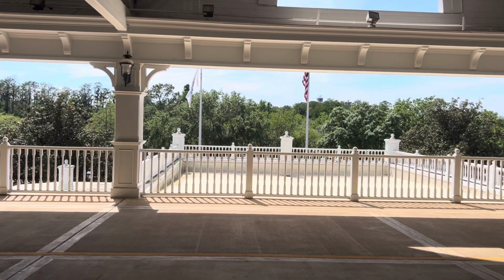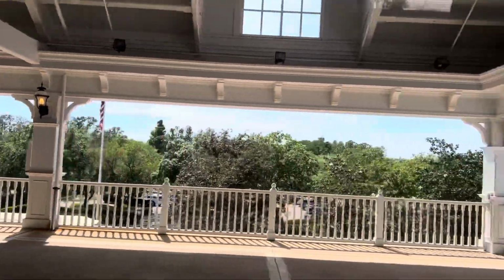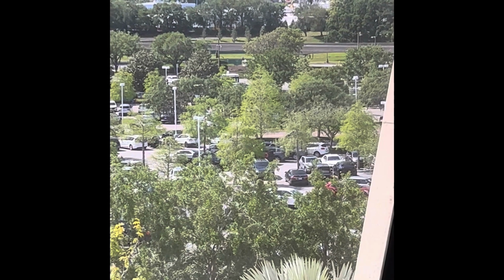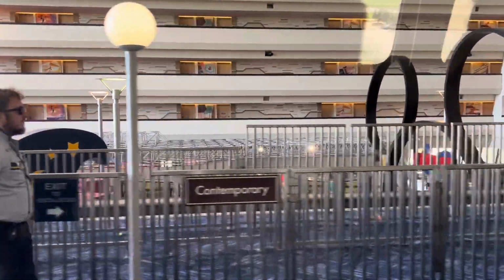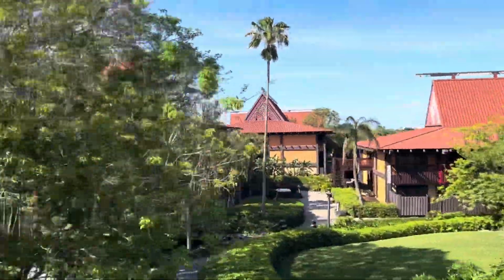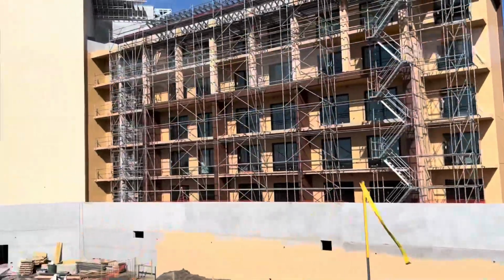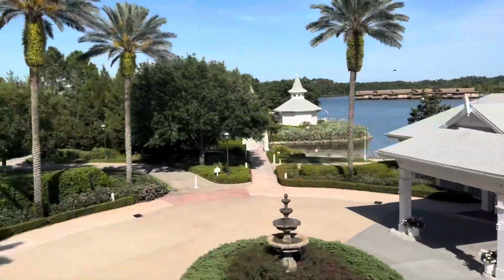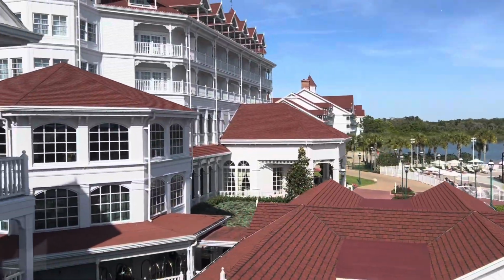4K POV FULL Resort Monorail Ride Walt Disney World Florida VLOG 4/20/24 from Disneys Grand Floridian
All aboard monorail Gold now departing Disney’s Grand Floridian Resort! Join us on this highway in the sky as we travel past Magic Kingdom through Disneys Contemporary Resort to the transportation and ticket center to Disneys Polynesian resort and back to Disneys Grand Floridian. This is a full ride on Disneys Resort monorail. Filmed from the audiences perspective come join us in the moment because today is the day to live your best life ever!!!